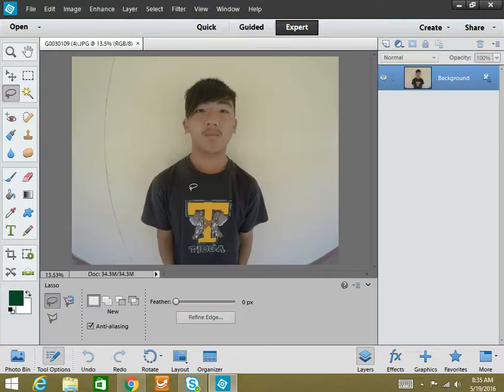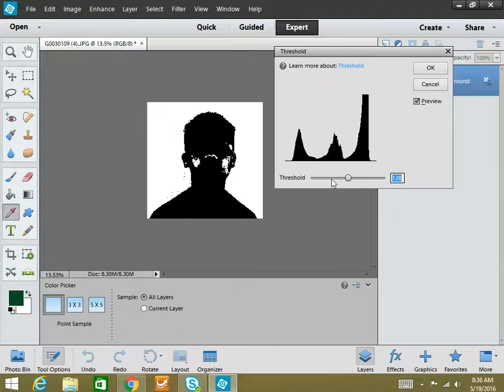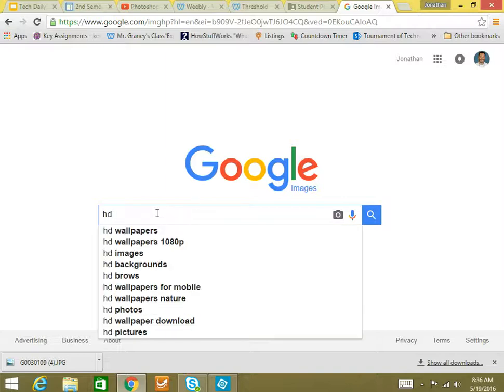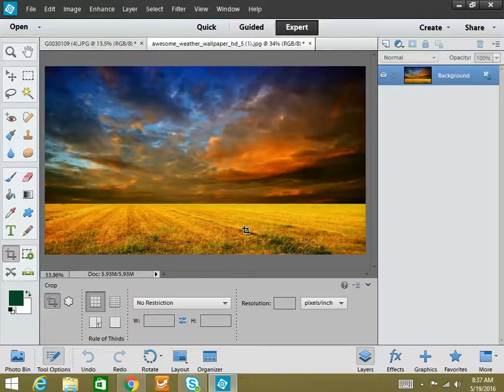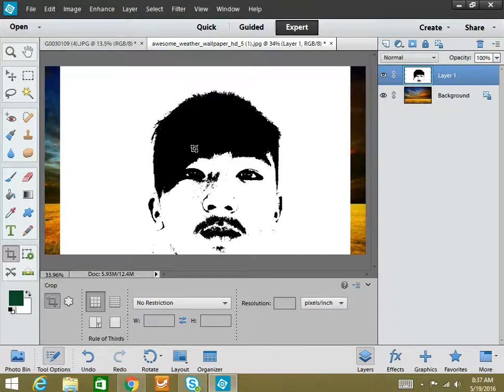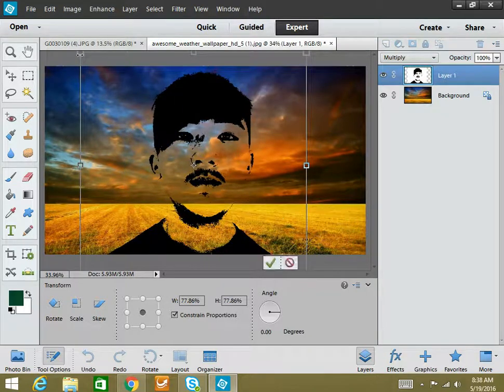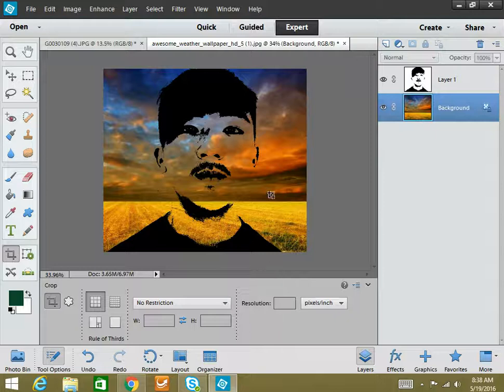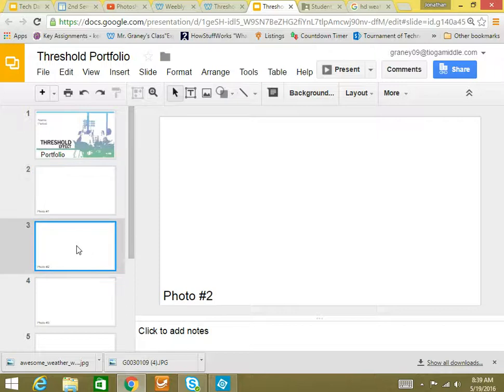Threshold & Blending Techniques